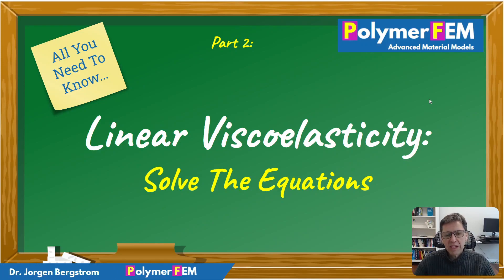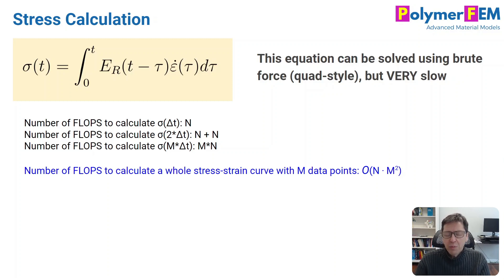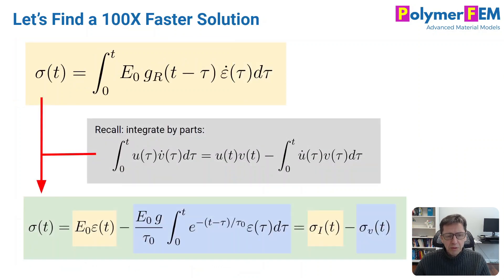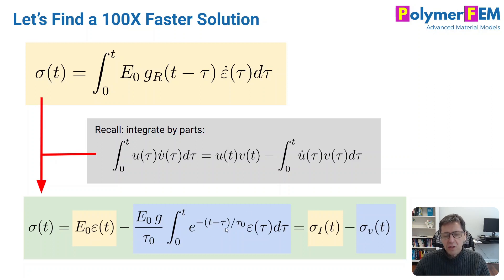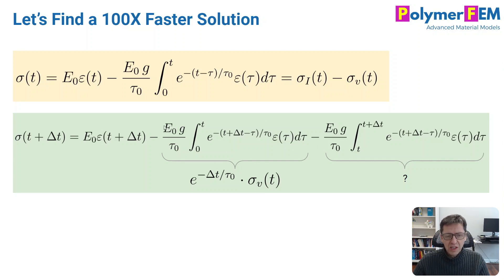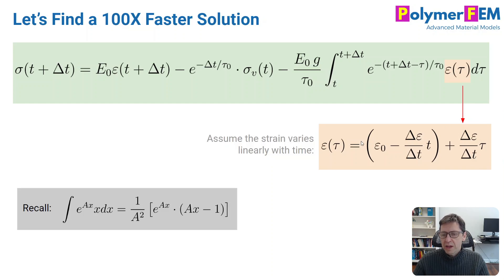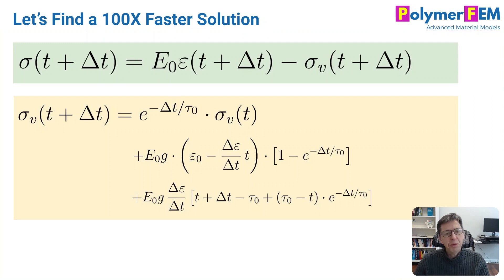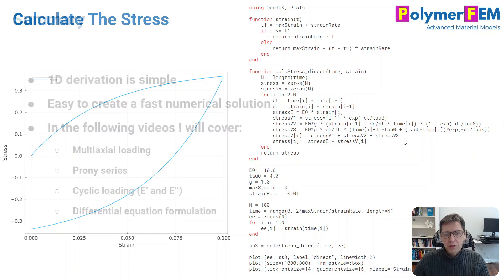Linear Viscoelasticity - Part 2 - Solve The Equations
This is part 2 of my series on Linear Viscoelasticity. The focus of this video is on how to calculate the stress response in a numerically efficient way. I will show some interesting "tricks" for how to do this super fast.

0:00 Introduction
2:03 Prony Series
3:04 Integrate by Parts
4:52 Viscous stress term
6:33 Solve the last integral
8:59 Final Solution
9:43 Julia Code
10:39 Summary